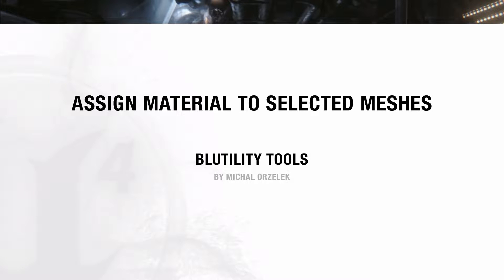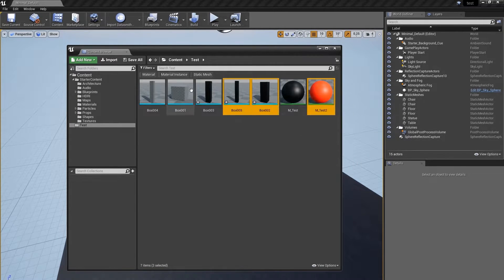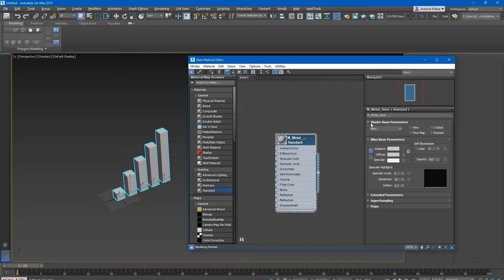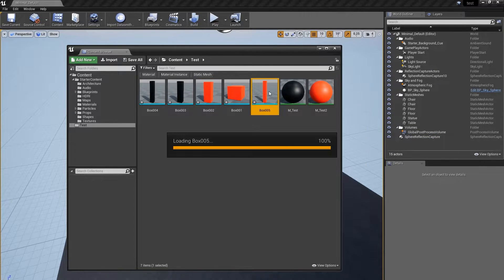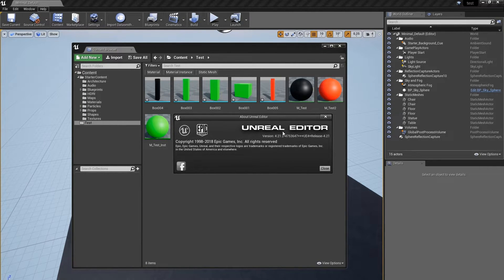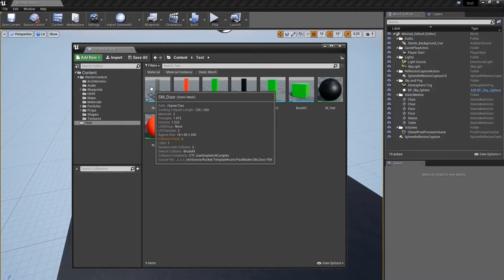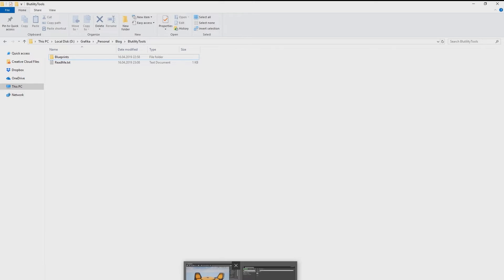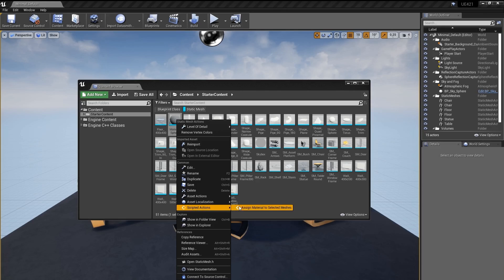BlutilityTools - Assign Material to Selected Meshes | UE4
Updated version of the tool is now available in the Unreal Bucket plugin.